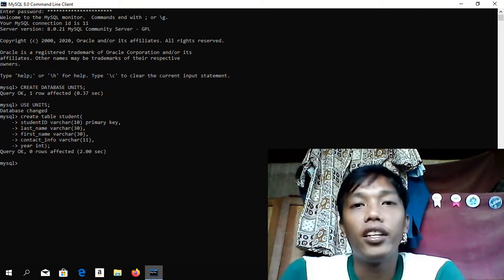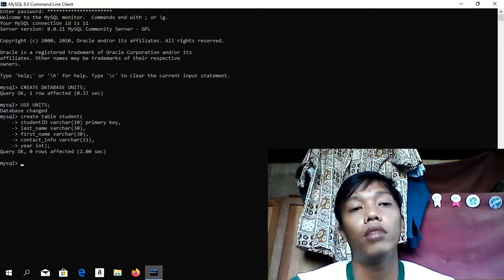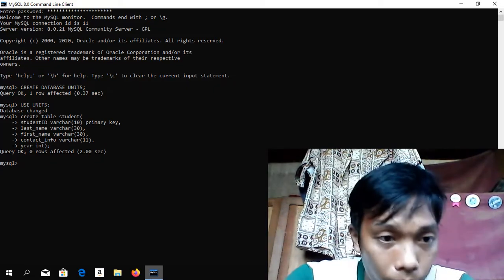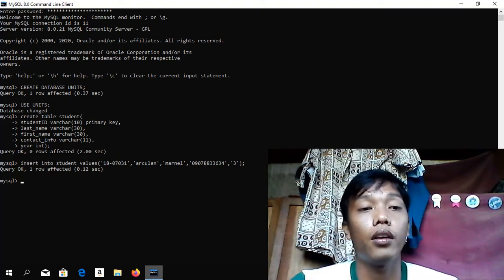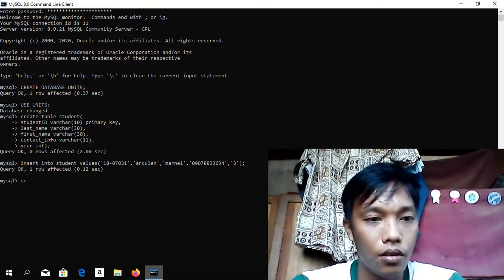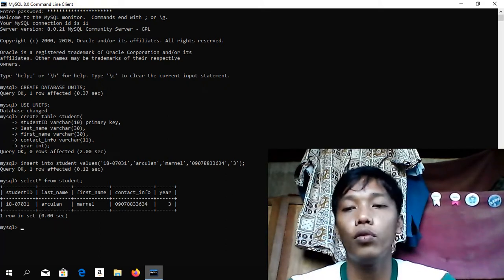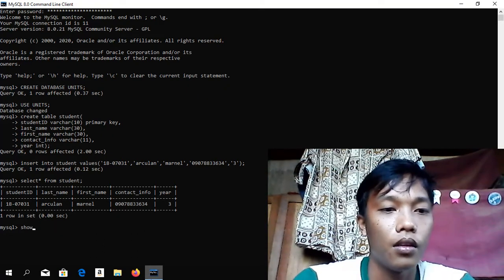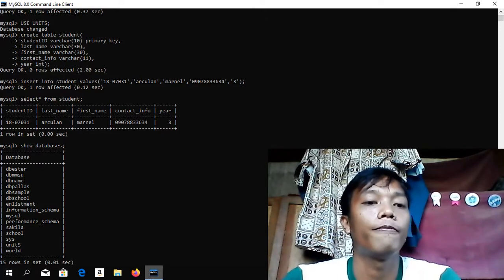creating database,table and insert value in a table using mysql command line.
using mysql command line. creating database,table, and inserting one value in a table